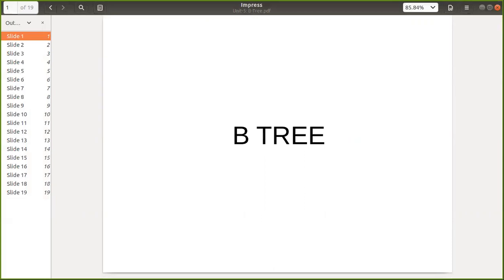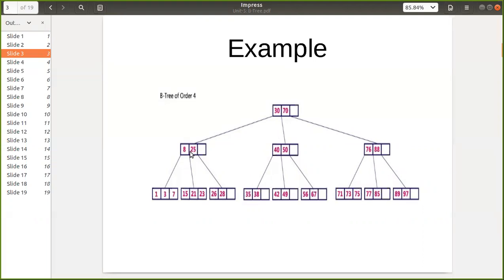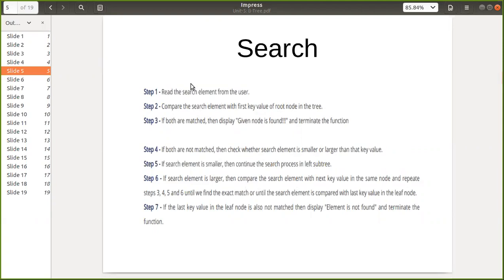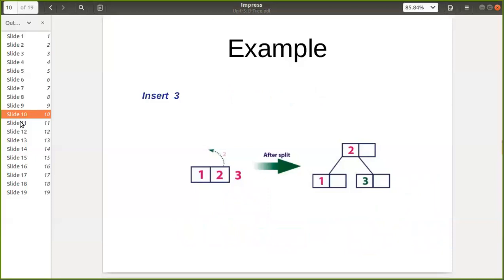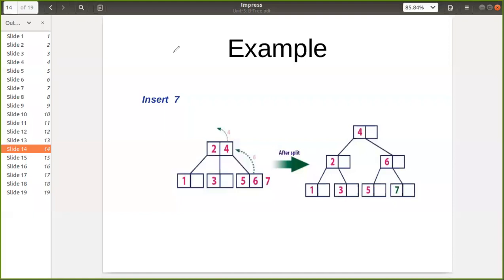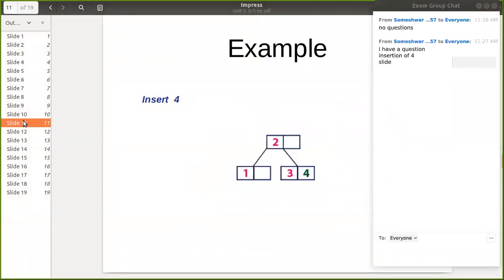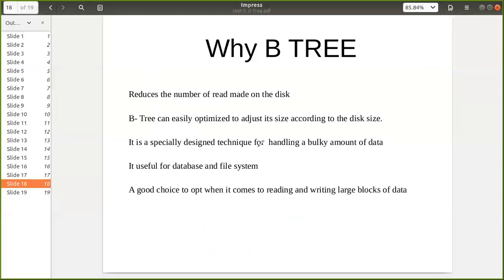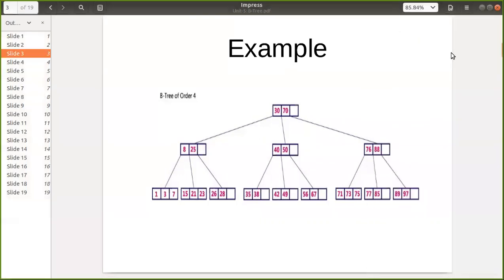SE DSF Unit V _3B Tree by S D Shelke